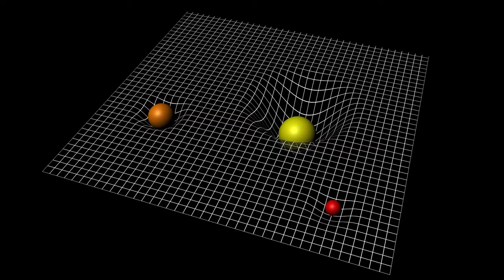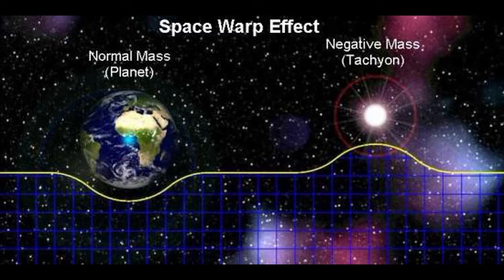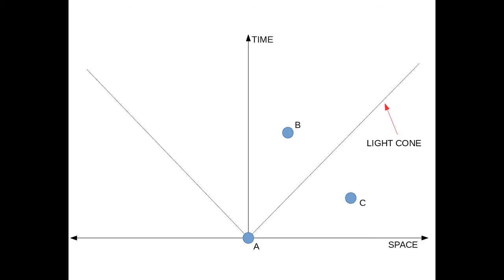Tachyons - Dr Erin Explains the Universe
This video does a quick introduction of Tachyons and the source of them in Star Trek. If there are other fandoms you would like me to explore Tachyons in, please let me know!